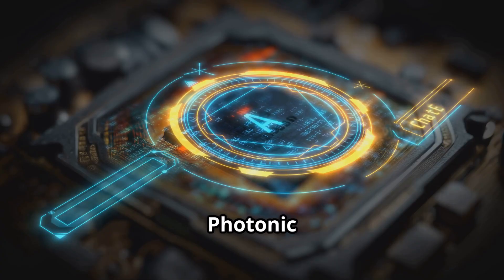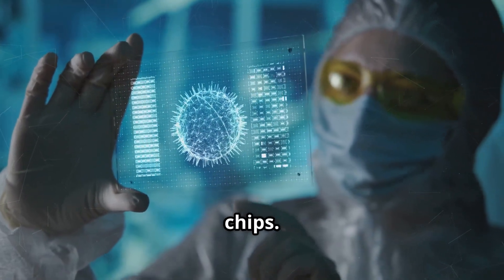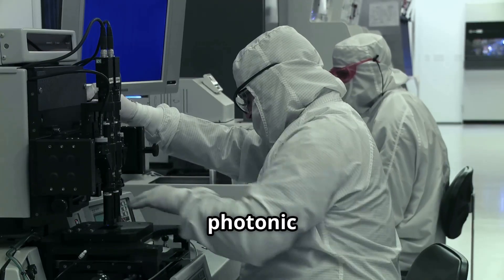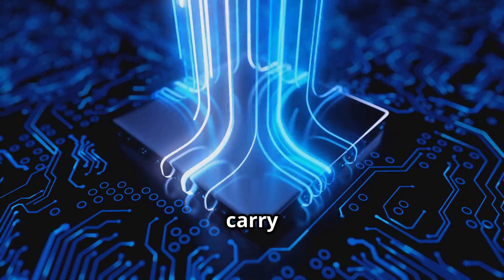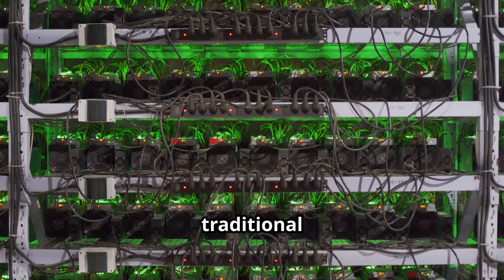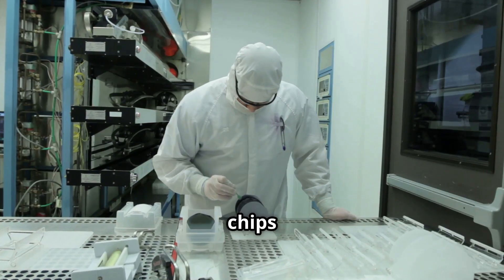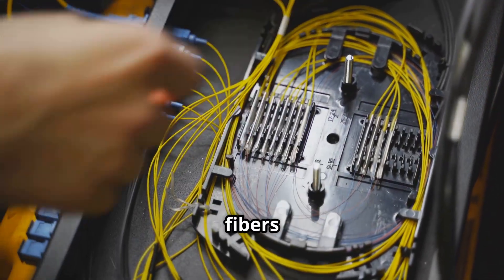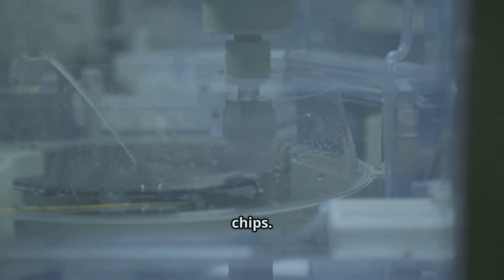Future of AI Hardware Photonic Chips 2026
Photonic AI chips are being developed as a major step forward in computing by replacing electrical signals with light pulses. This description explains how waveguides, modulators, and resonators move and process photons, allowing faster and more efficient data handling than conventional semiconductors. Companies including Intel, IBM, Lightmatter, and Lightelligence are testing prototypes, with Microsoft and NVIDIA demonstrating applications in cloud and interconnect systems. Research groups at MIT, Oxford, and ETH Zurich have published findings on new materials and circuit architectures, while programs funded by the European Commission, Japan’s Ministry of Communications, and the U S Department of Energy aim to accelerate large scale integration. By 2026, early deployments are expected in data centers, with wider adoption in supercomputing to follow.